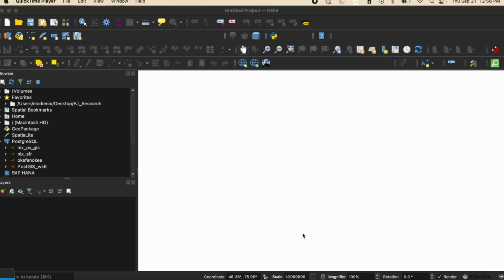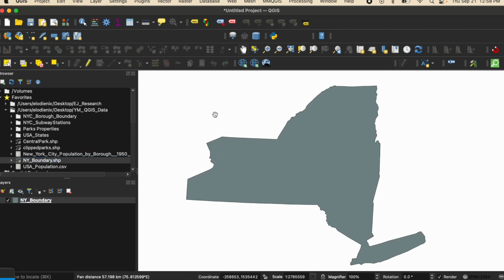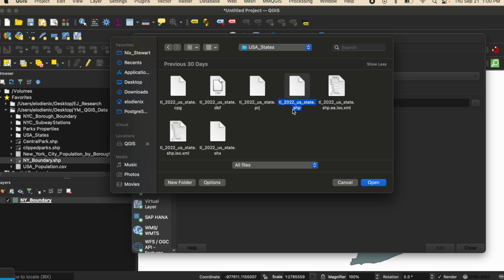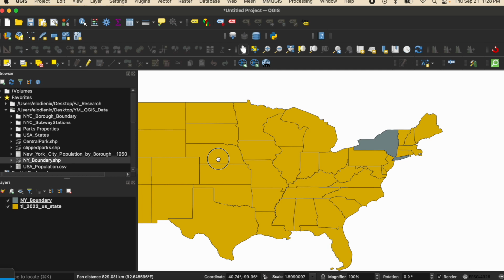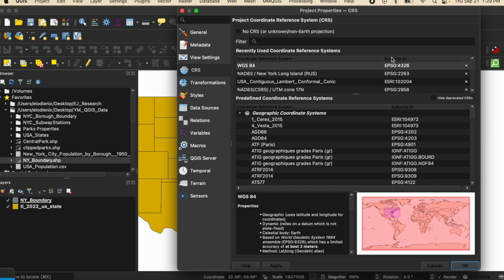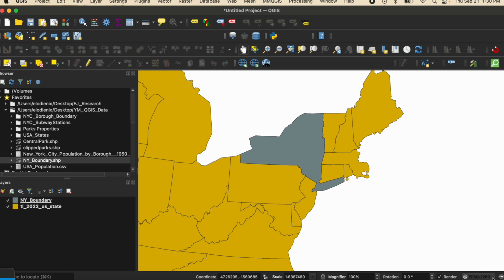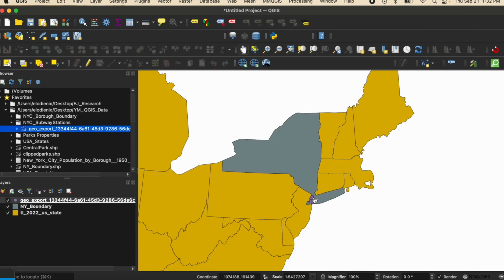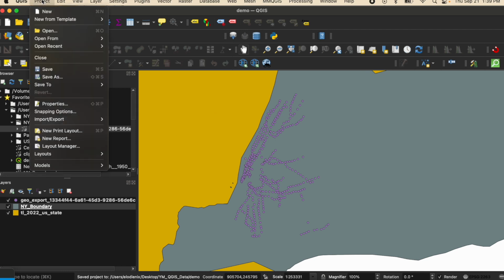QGIS Workshop Series: Adding Data and Projections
In this video tutorial we will discuss the various ways you can load geospatial data into QGIS and setting the right projection.

Created by Elodie Nix.